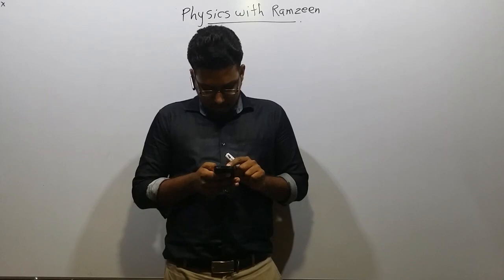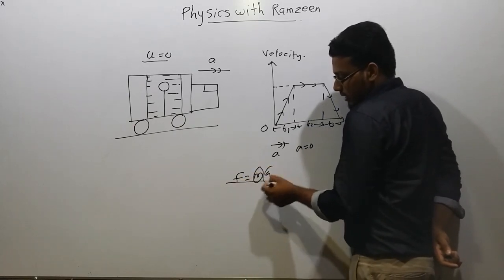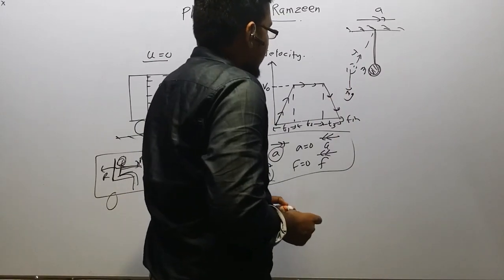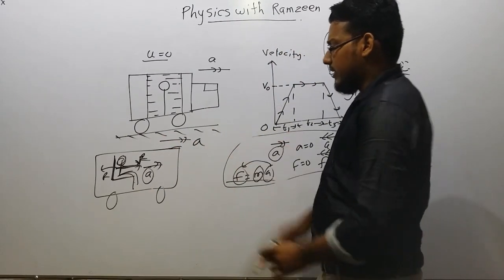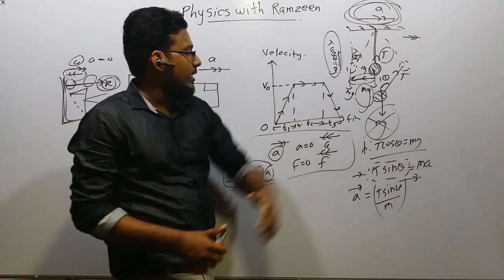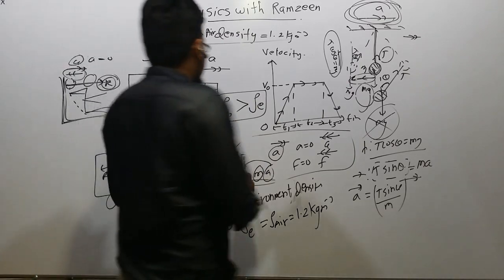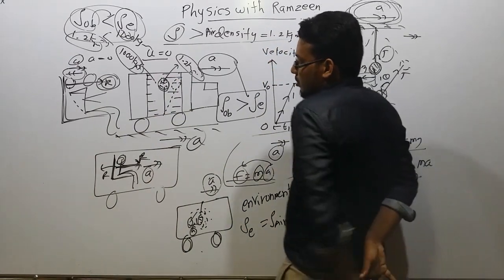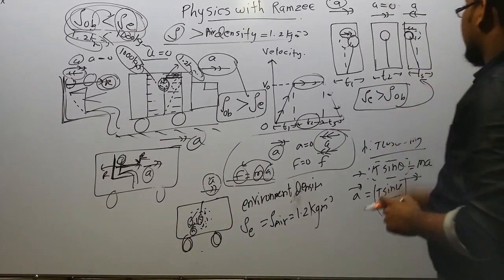English Medium Explanation | A/L Physics | Mechanics | 2020 GCE A/L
Mechanics is the area of mathematics and physics concerned with the motions of physical objects, more specifically the relationships among force, matter, and motion. Forces applied to objects result in displacements, or changes of an object's position relative to its environment. An example of mechanics is the distance it takes for a car going 30mph to stop. An example of mechanics is the detailed process to get a person elected. The branch of physics that deals with the motion of material bodies and the phenomena of the action of forces on bodies. This Basic Mechanics, mechanical maintenance, training course covers force and motion, work and energy, and fluid mechanics as applied in industrial maintenance. Explains principles of operation for simple machines, such as the lever, inclined plane, wheel and axle, pulley, and screw.